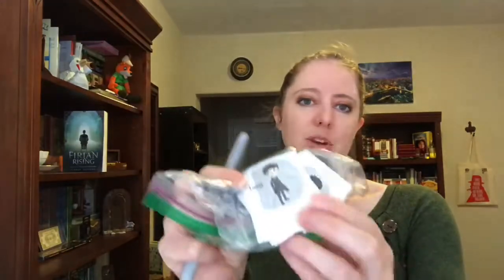How to Set Up a Book Signing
Several people have asked me questions about this, and the basics are actually pretty easy, I've learned. So, in this video, I explain how to set up a book signing, as well as some best practices that I think have allowed my books to sell well at live events.

Sign up for my author newsletter and you'll get the first two chapters of my fantasy novel Firian Rising!